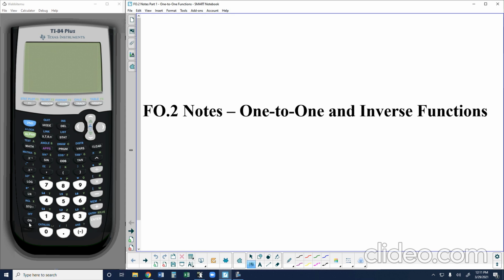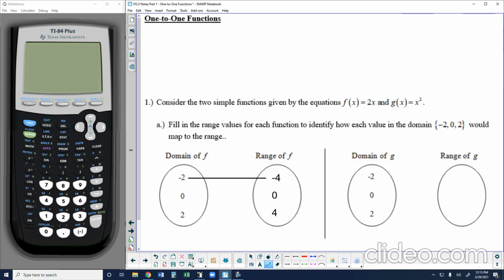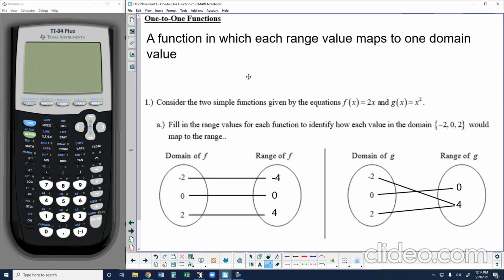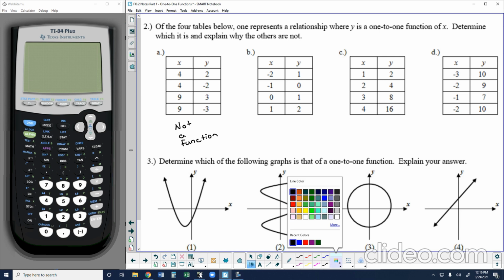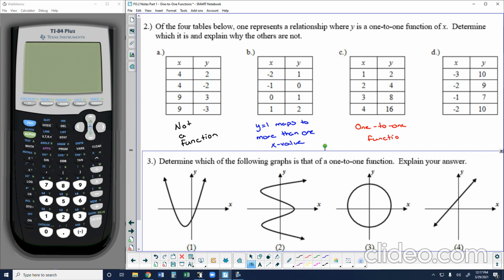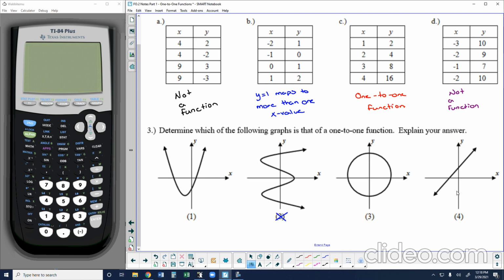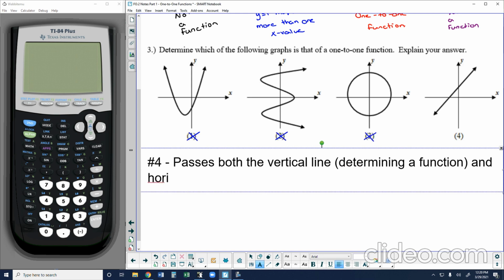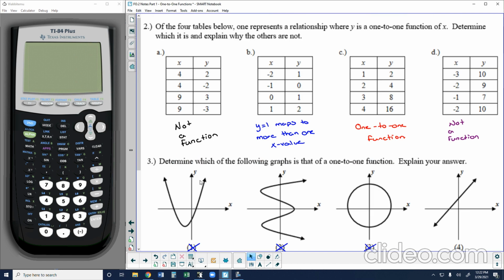FO2 Notes Part 1 - Defining One-to-One Functions